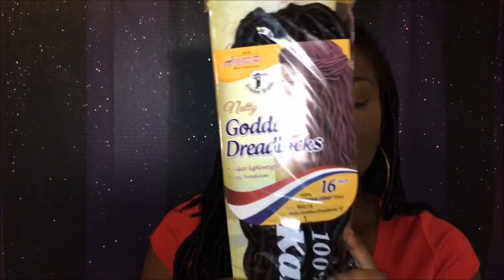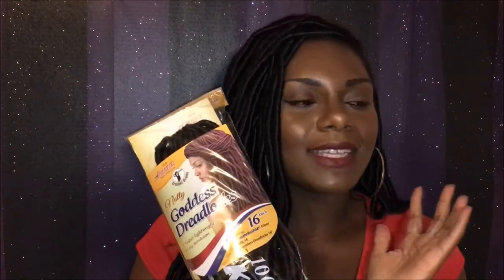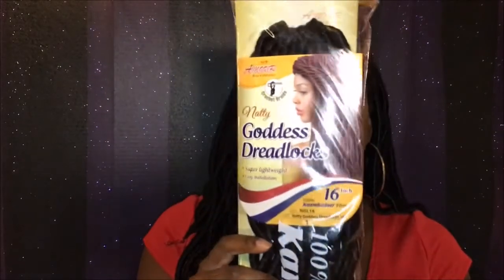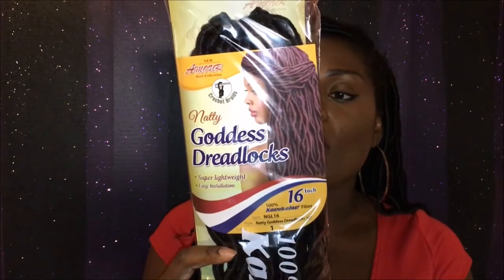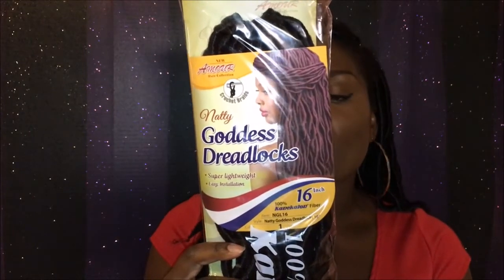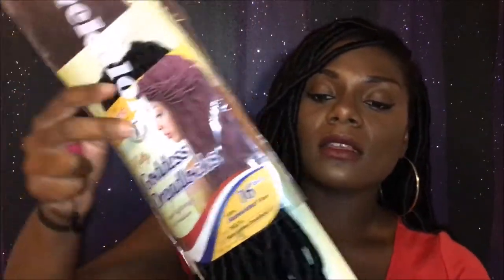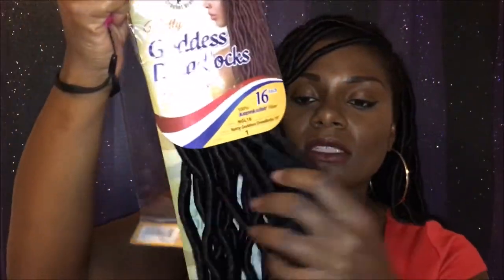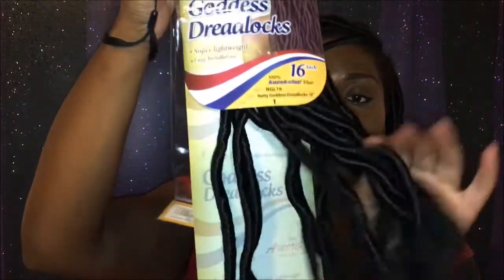Natty Goddess Dreadlocks| Review| Third Part of 90 Day Hair Challenge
Natty Goddess Dreadlocks by the New Amour Collection